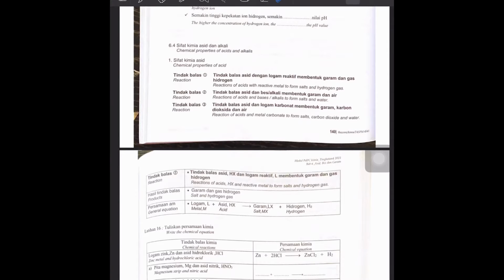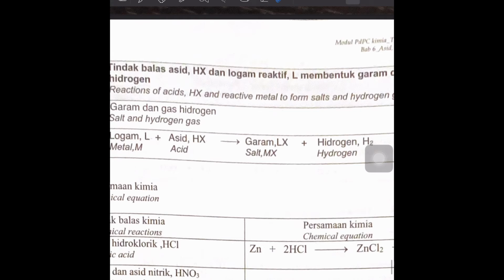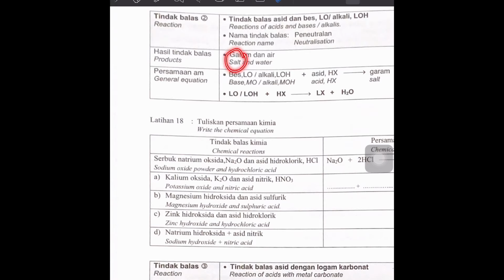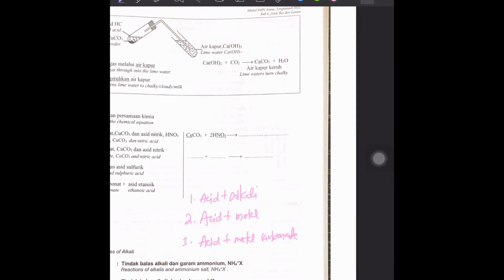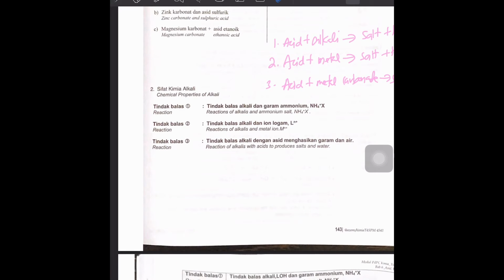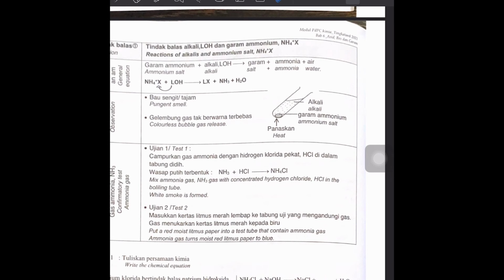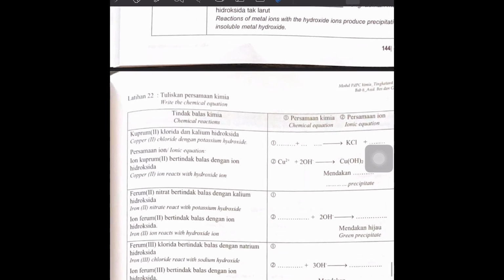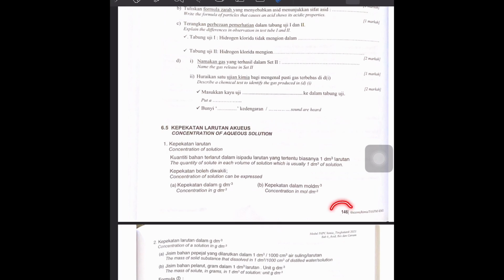Chemical Properties of Acids and Base